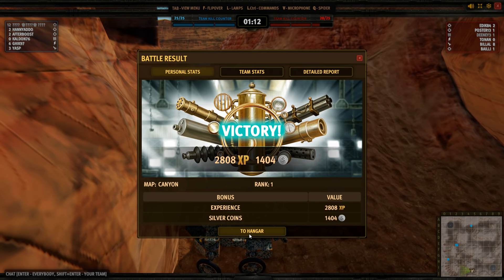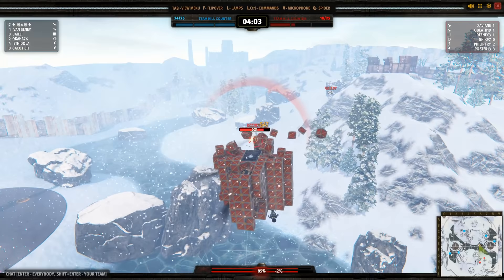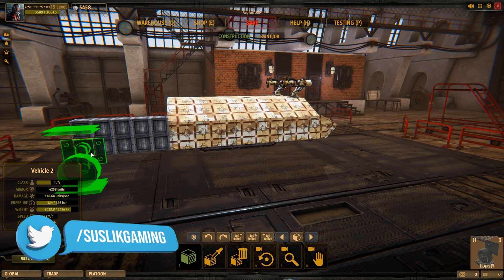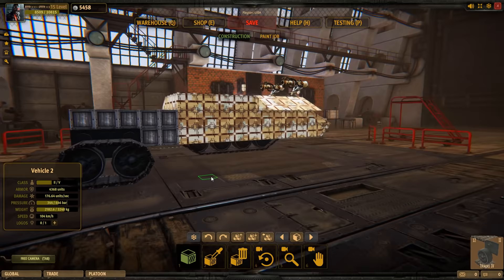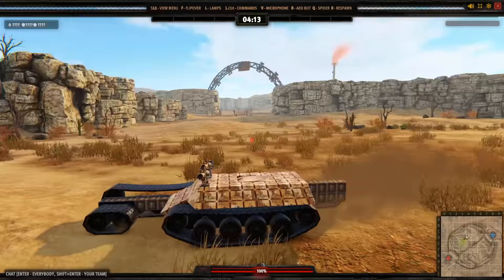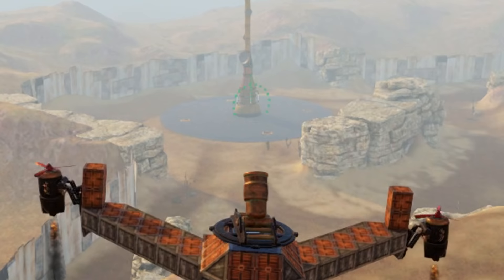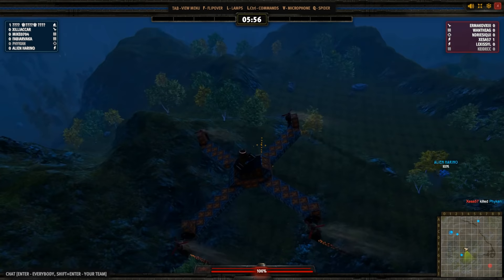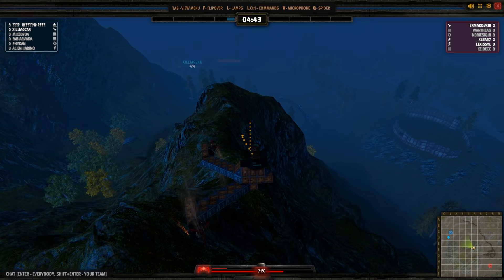MORTAR, TANK TRACK AND HOVERJET UNLOCKED!!! -Steamcraft Gameplay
MORTAR, TANK TRACKS AND HOVERJETS UNLOCKED!!! -Steamcraft Gameplay

Reached lvl 14 in 7 hour of gameplay. Unlocked mortar, tank track and hoverjet.

More videos from Suslik!

Let your creativity run wild and build the best combat vehicle for no-holds-barred battles. SteamCraft features a massive selection of components and an impressive arsenal for crushing your foes on land and in air.

●Craft the craziest combat vehicle – the only limit is your imagination!
●Show off your skills and blast enemy vehicles to smithereens!

Create one-of-a-kind combat vehicles unlike anything the world has ever seen, equip them with an entire arsenal, get behind the wheel, and duke it out with other players in massively magnificent bloodbaths. Annihilate your enemies on land and in the air while honing your skills. Win battles and use the new weapons and armor you unlock to upgrade your creations. Make your armor tougher and your weapons deadlier. Team up with friends and deploy side by side, capturing bases and destroying enemies.